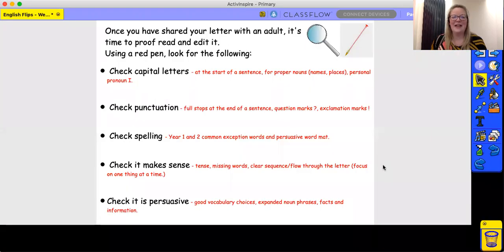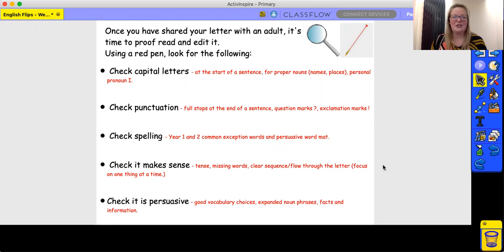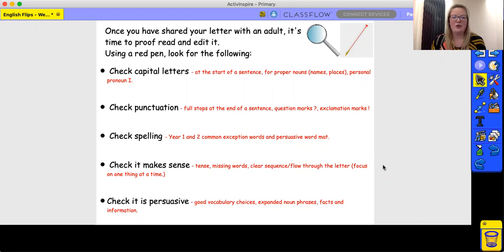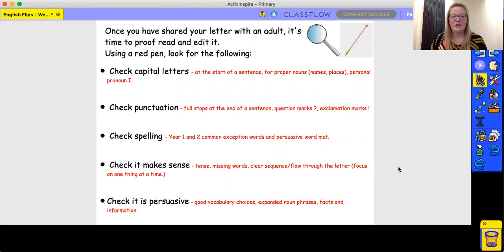Year 2 writing 04 02 21